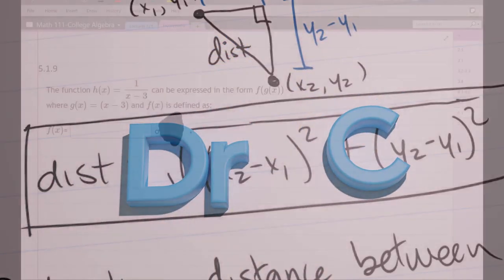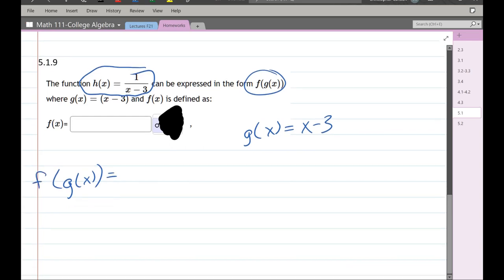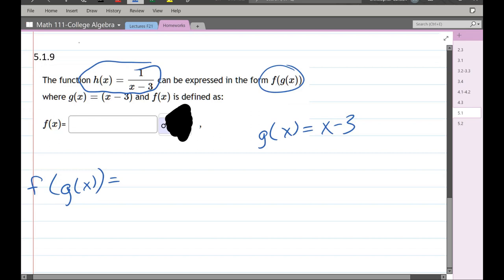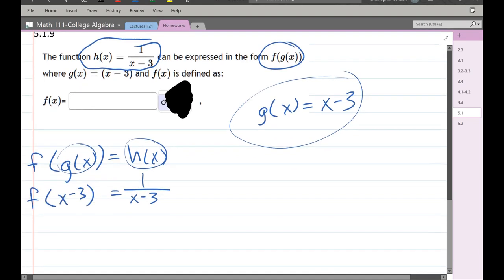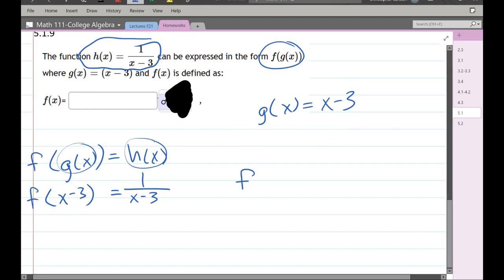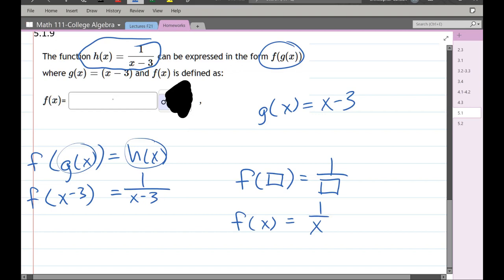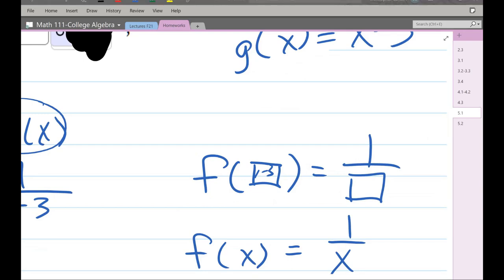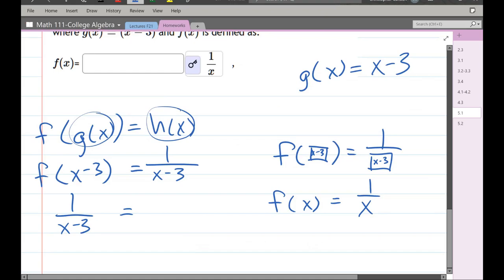Math 111 HW - 5.1.9 Function Composition Breakdown